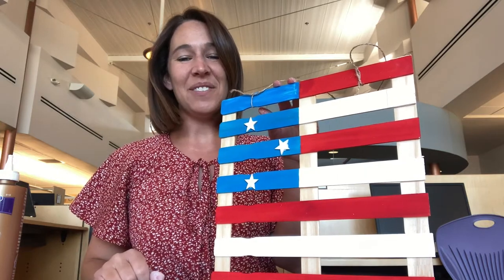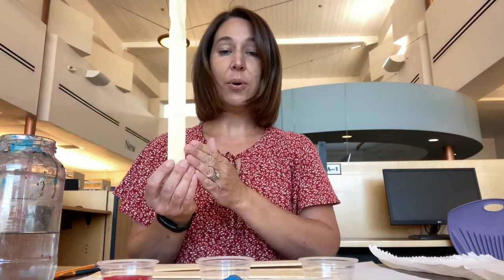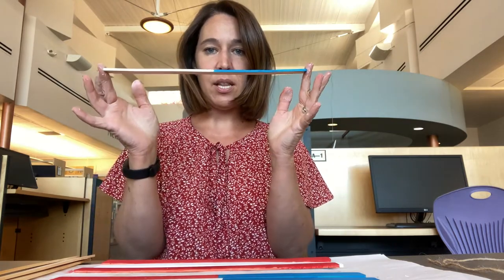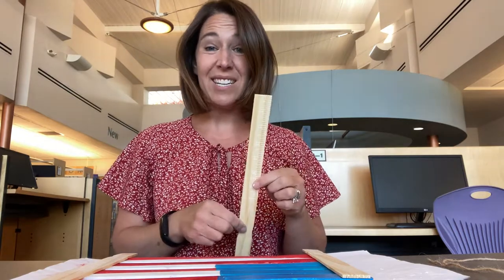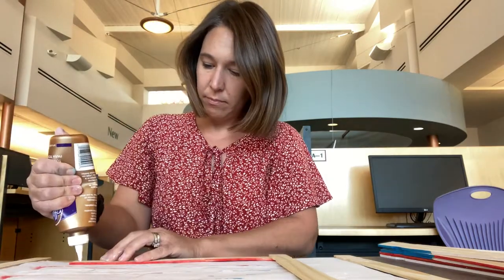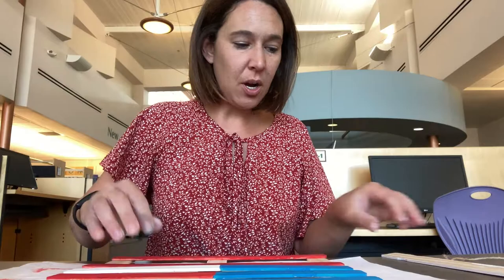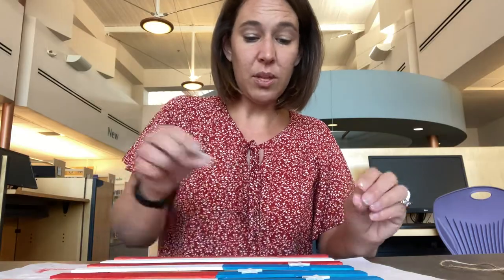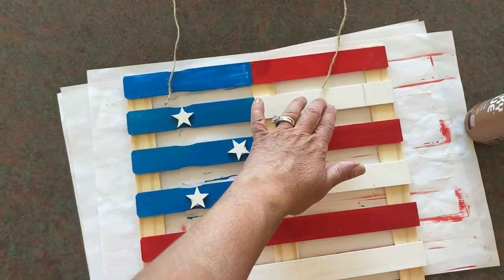DIY to Go: Paint Stick Flag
Come to any of our 4 Glendale Public Library locations and pick up a DIY to Go packet to make a patriotic wall hanging! This kit will be available starting June 13, 2022, while supplies last.